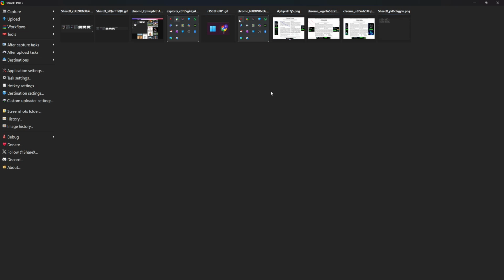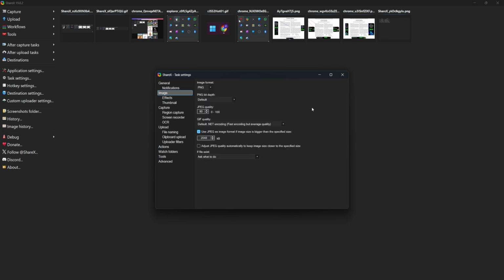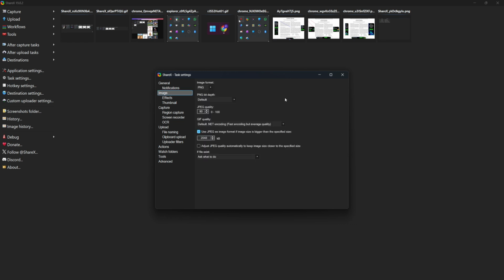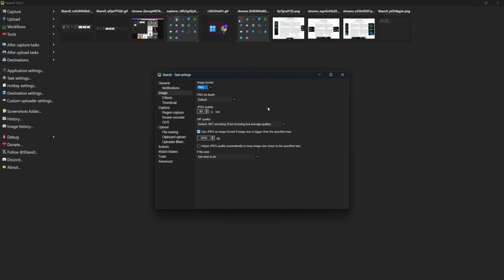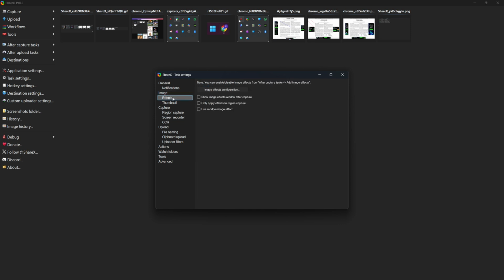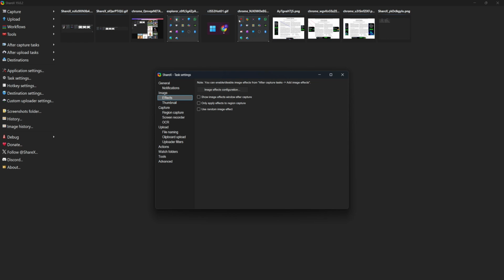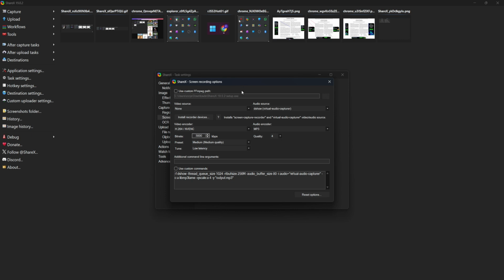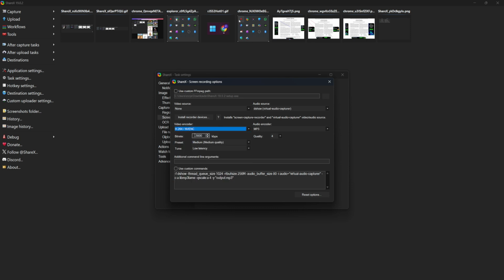How To INCREASE ShareX QUALITY (QUICK & EASY) 2026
In this video, I'll show you how to increase ShareX quality step by step. This is a full guide on how to improve ShareX image and video quality settings in 2026. In case you've been trying to get better screenshots or recordings in ShareX, this is the video you need to see! 🎥✨